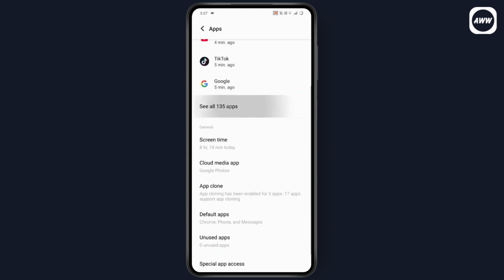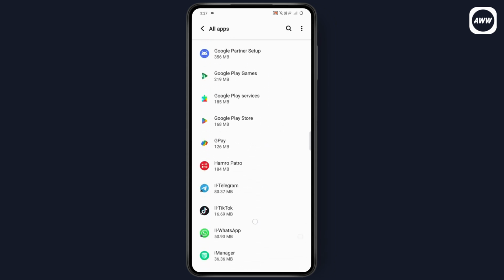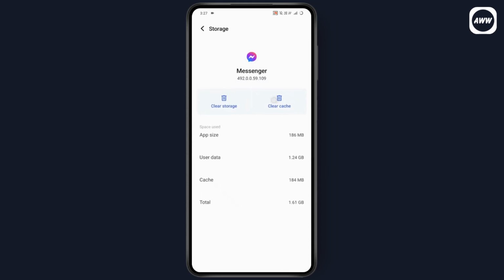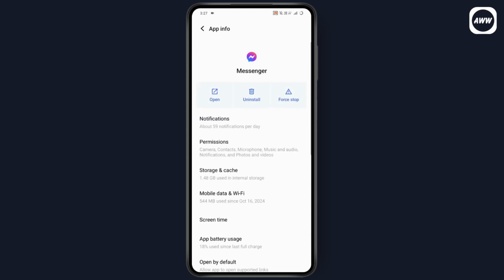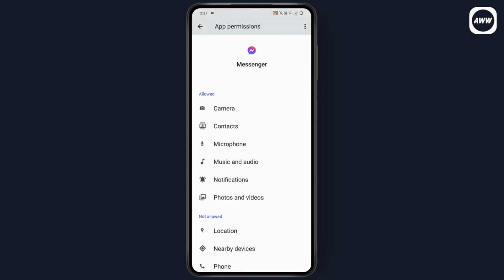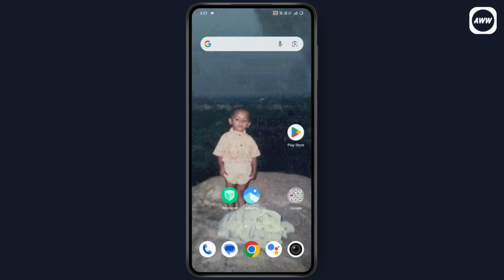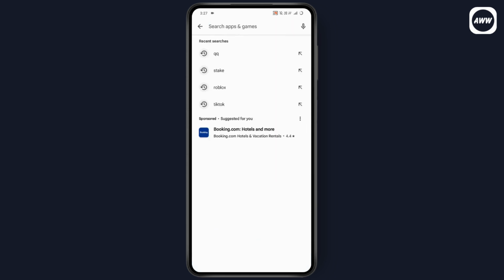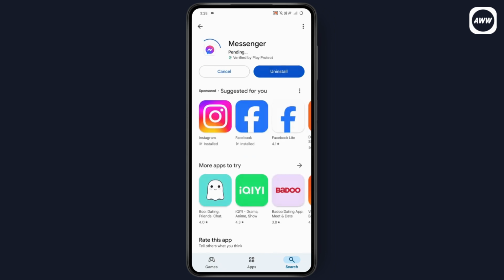How To Fix Video Call Problem On Messenger Android !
messenger video call problem fix it.
how to fix messenger floating video call not working.
fix messenger video call.
how to fix video call problem on messenger.
how can i fix video call problem on messenger android

Having trouble with video calls on Messenger for Android? This guide will help you troubleshoot and fix the issue quickly by adjusting settings, clearing cache, and updating the app.

0:00 - Introduction: Fixing Messenger Video Call Issues
0:12 - Step 1: Open Settings and Navigate to Apps
0:24 - Step 2: Select Messenger and Clear Cache
0:36 - Step 3: Check and Allow All Permissions
0:48 - Step 4: Restart Device and Check Internet Connection
1:00 - Conclusion: Update Messenger and Relaunch